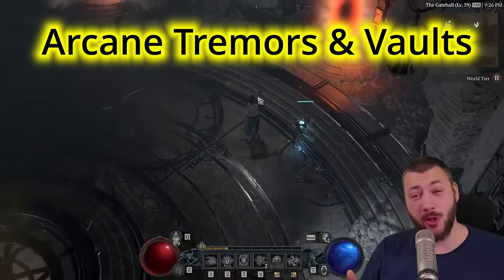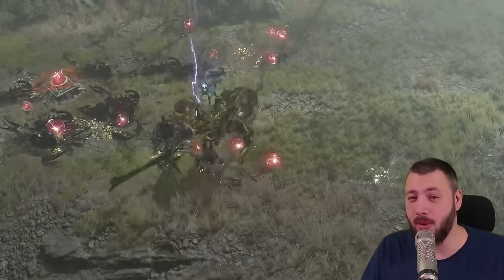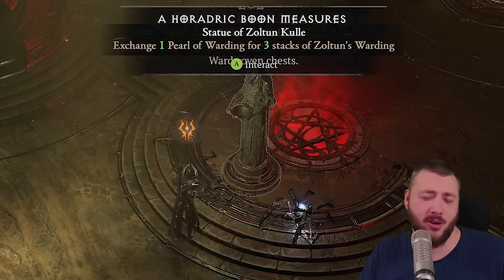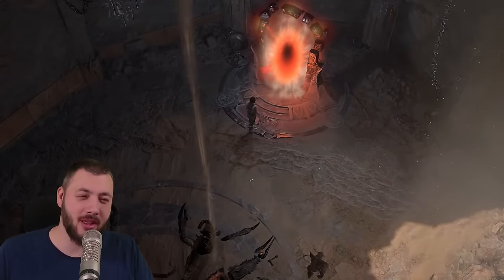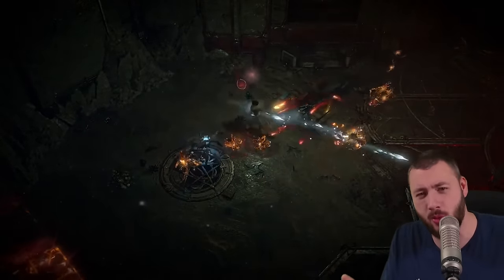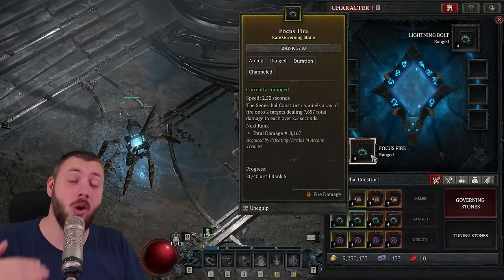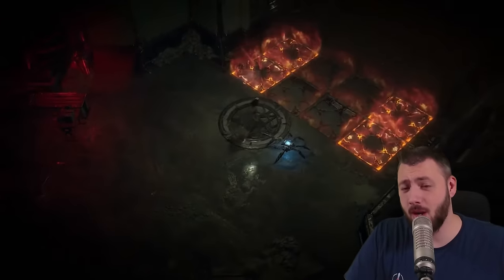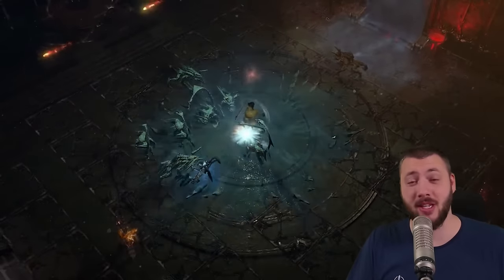Diablo 4 Vaults & Arcane Tremors have TWO Dirty Little Secrets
New Season Mechanic featuring Arcane Tremors & Vault - But how do they work and how much time are we going to spend here? Let me tell you it is almost like Blood Harvest but quite different in the End! There are as always 2 Little Secrets hidden in the Season Mechanic I am going to reveal to you!

0:00 Arcane Tremors Hype
1:32 Vault Breakdown
2:50 UBER VAULT!
3:39 Nightmare Vaults
4:30 Two Huge Changes
5:25 Step 1
6:41 Step 2
7:12 Step 3